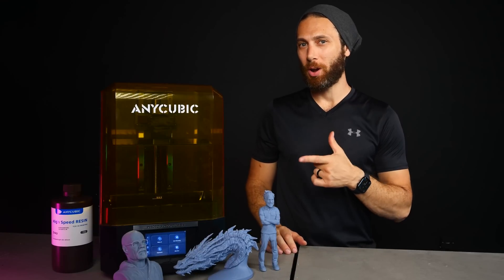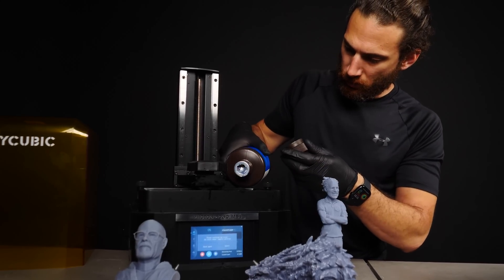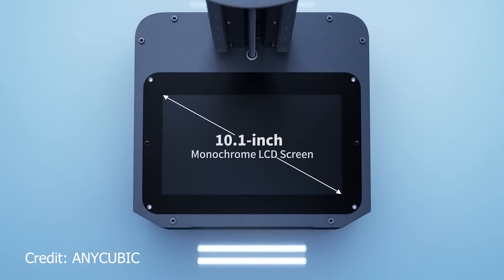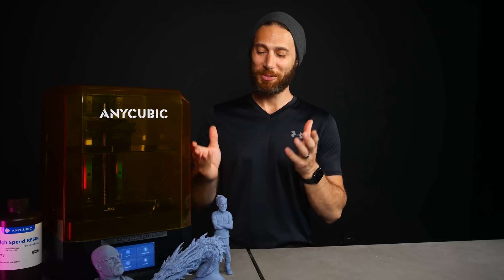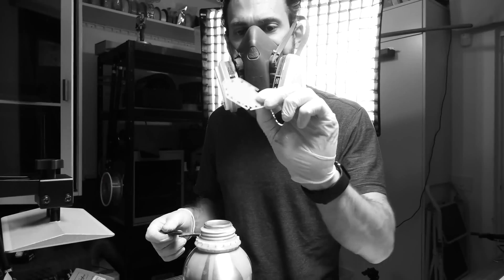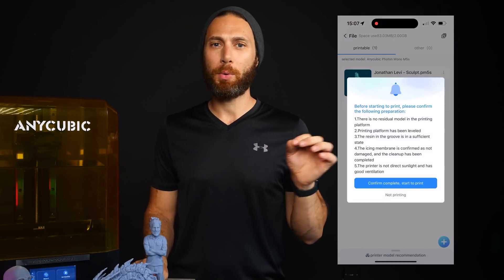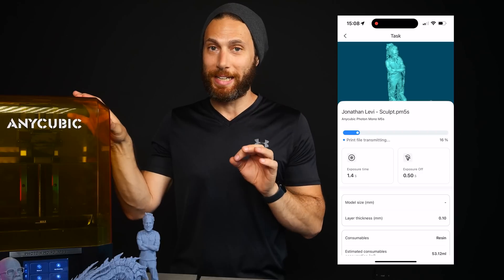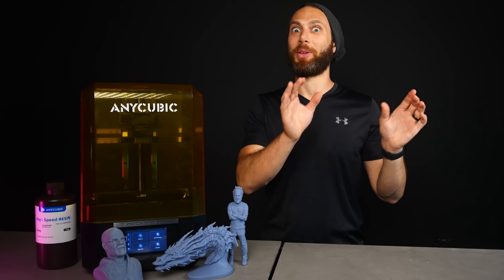I Almost Gave Up On Resin. Then This Happened.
In this video I'm going to share my five reasons why the AnyCubic Photon Mono M5S is one of the most cutting edge consumer resin printers on the market today.

The AnyCubic Photon Mono M5S kind of blew me away. I didn't LOVE Resin 3D Printing last time I tried it. But with this printer... I think I'm into it now. In this video, I'll share why, and give you my honest impressions on this cutting-edge resin 3d printer.

00:00 Introduction
00:27 Background
02:22 Reason No. 1: Huge 12K Display
03:06 Reason No. 2: Ridiculous Speeds
05:00 Reason No. 3: No Bed Leveling
06:01 Reason No. 4: It's Smart
07:15 Reason No. 5: Connectivity & Interface
08:25 AnyCubic Photon Workshop
09:36 Conclusion

👉 Check out my previous video where I tried out Resin 3D Printing for the first time